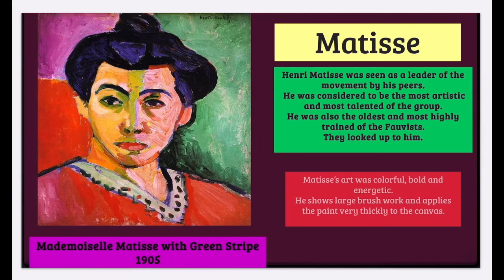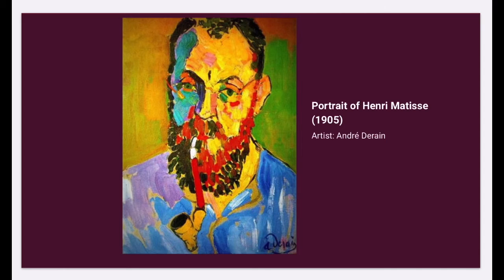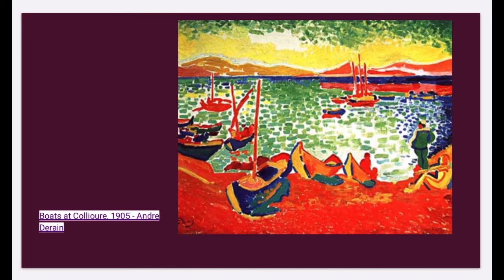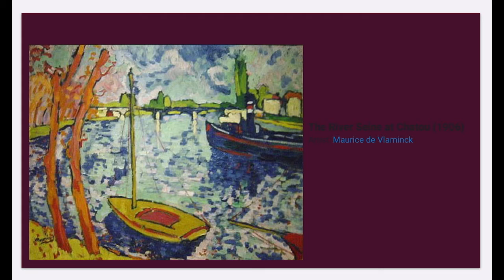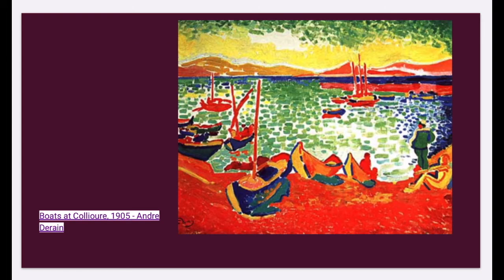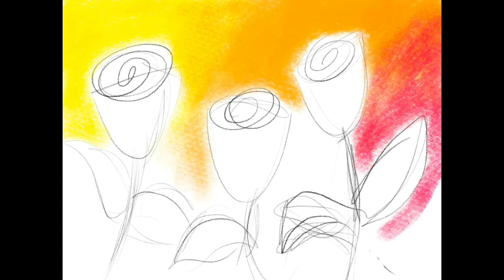Drawing for Adults | Fauvist Flowers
SUMMER GAME 2021: WILDFLOWERS Join Payton and learn about the Fauvist art movement as we draw stylized flowers. For this activity, you will need a sheet of paper, pencil, eraser, and either soft pastels or oil pastels.